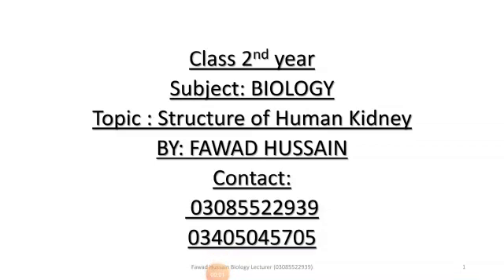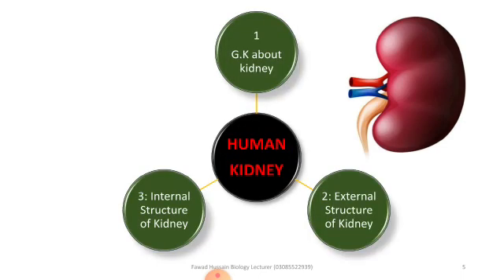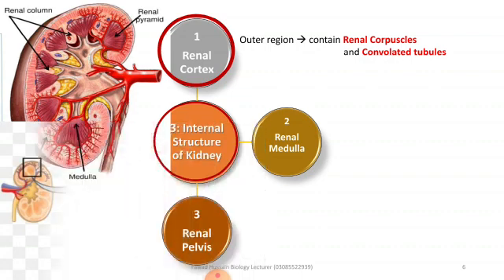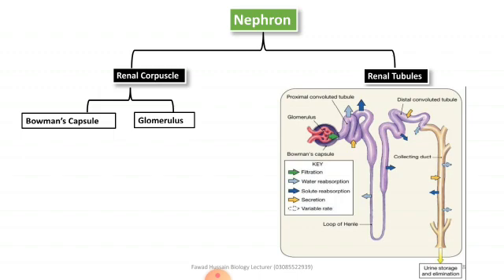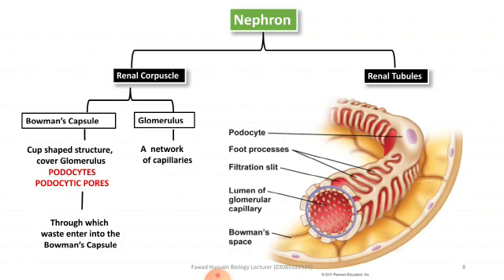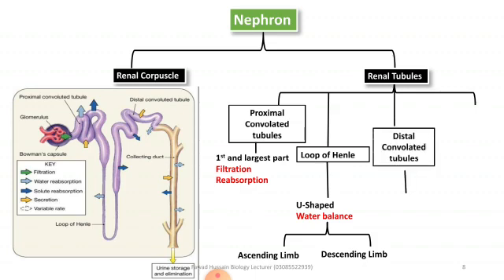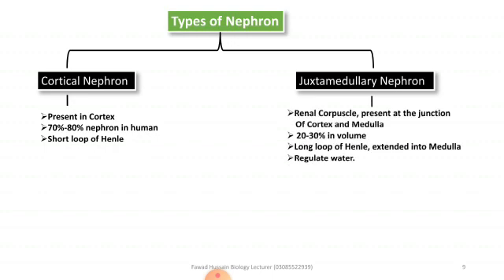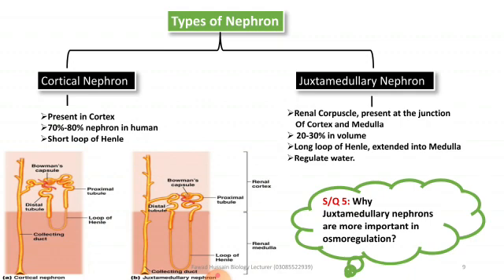Structure and function of human kidney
Structure of human kidney.
easy biology by fawad
class 2nd year biology
# topic structure of nephrons
what is the function of kidney?
what is the function of nephron?
# types of nephrons.
# juxtamedullary nephron
# cortical nephron
# what is the difference between juxtamedullary and cortical nephron?
# function of ADH
urine formation
pressure filtration
proximal convoluted tubules
loop of henle
what is peritubular capillaries
hemostatic role of kidney
uremic bleeding
kidney diseases and blood clotting
renal failure